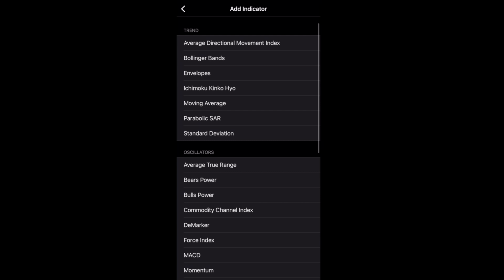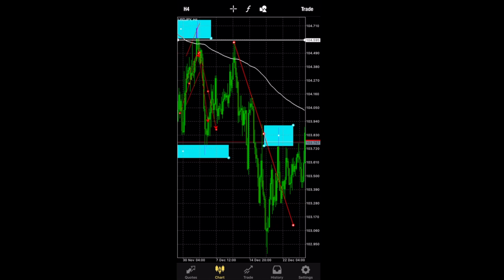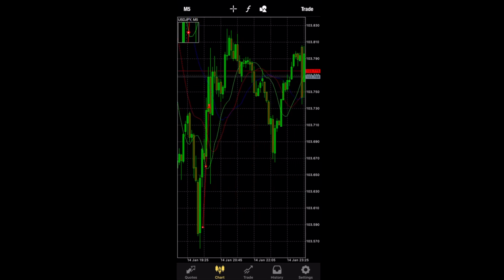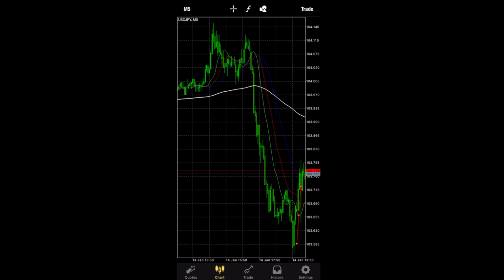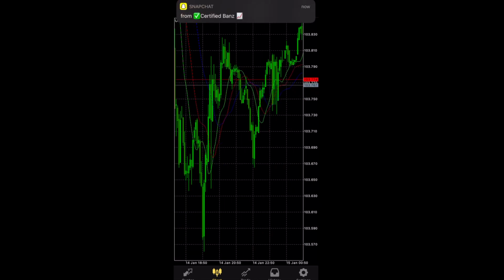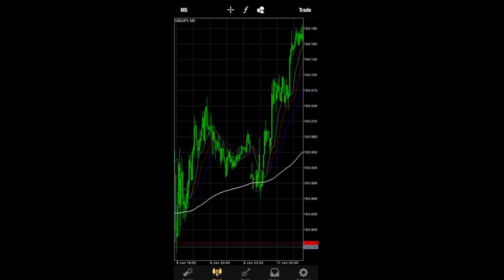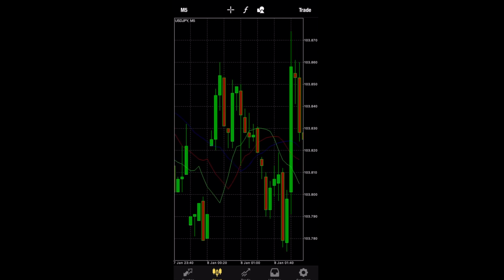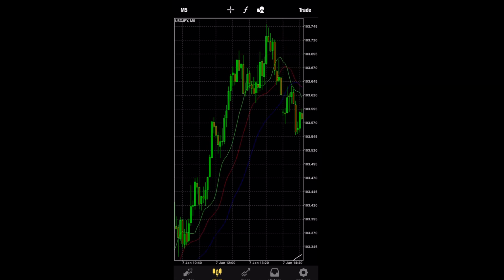How to use the alligator indicator on MT4 app!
Take a listen to my Forex music, I'm the best forex rapper no cap